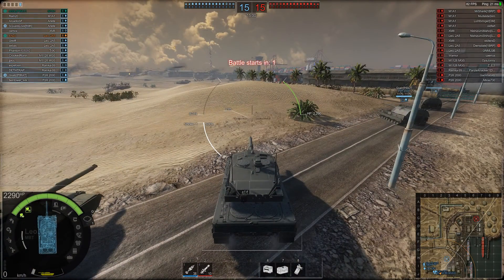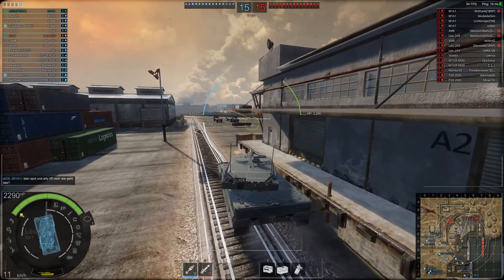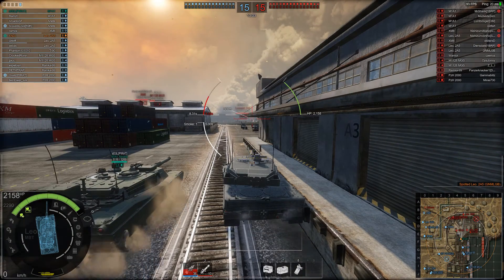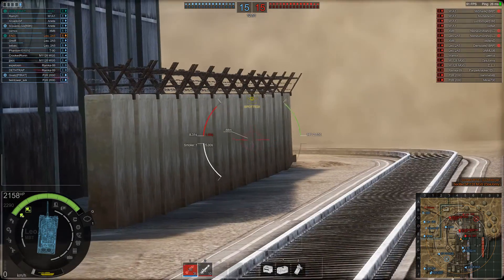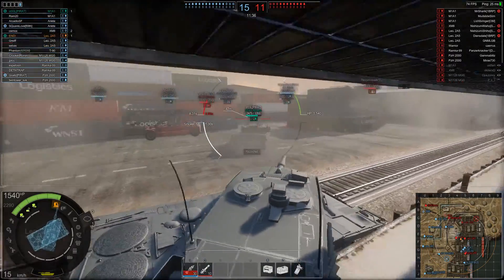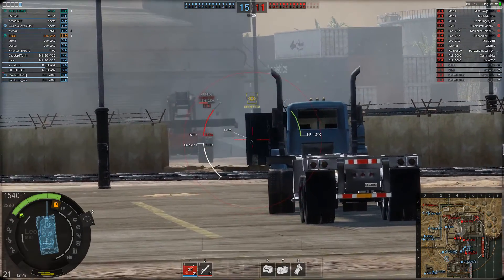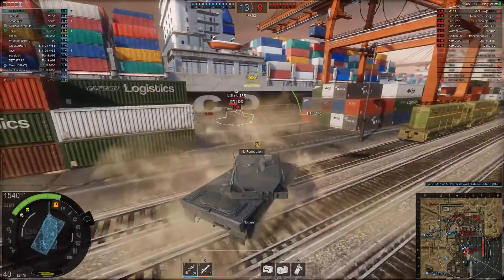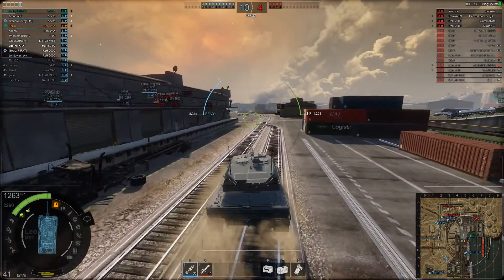Armored Warfare Leopard 2 A5 gameplay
Armored Warfare
commented gameplay Leopard 2 A5